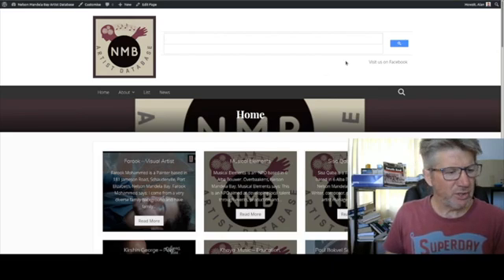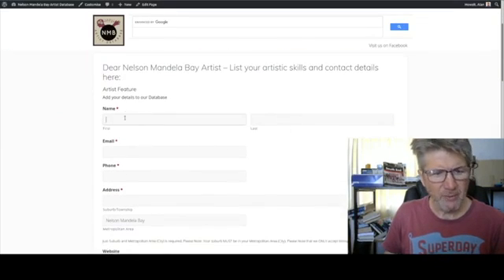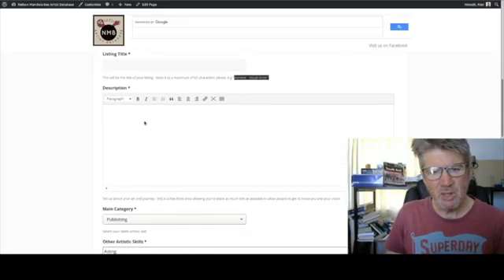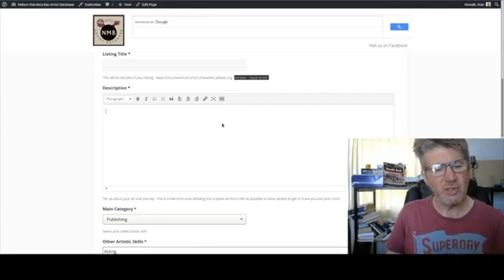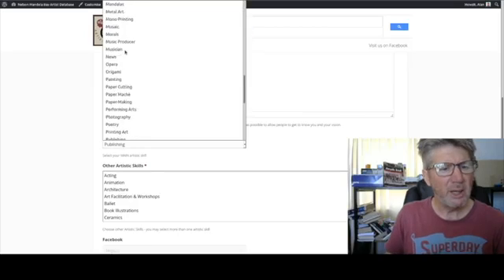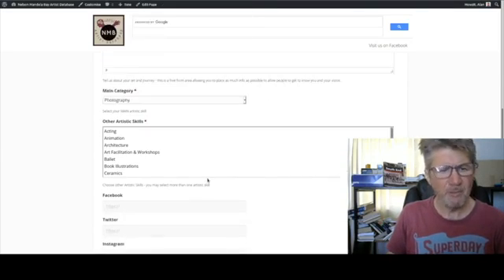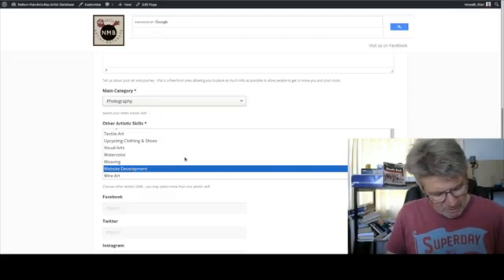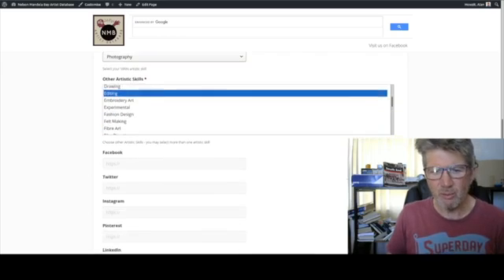Nelson Mandela Artist Data Base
Here's a quick explanation for Arists from Nelson Mandela Bay on how to register and list themselves on the data base. PLEASE NOTE: This is for Nelson Mandela Bay residents only.